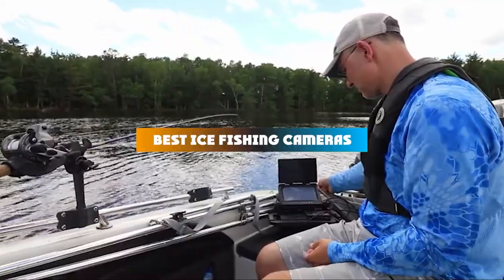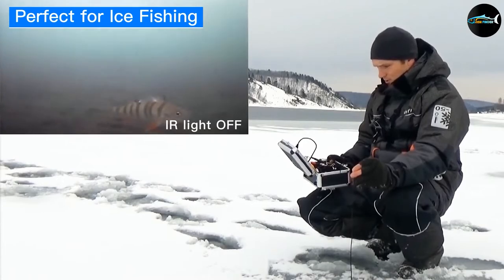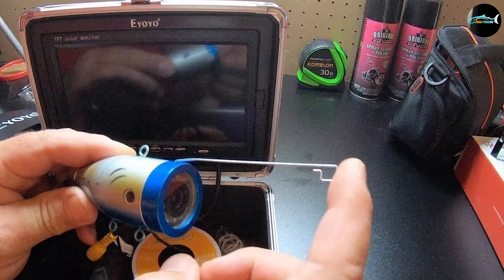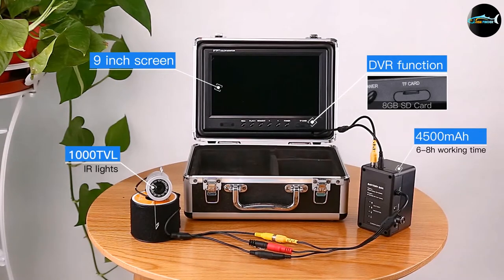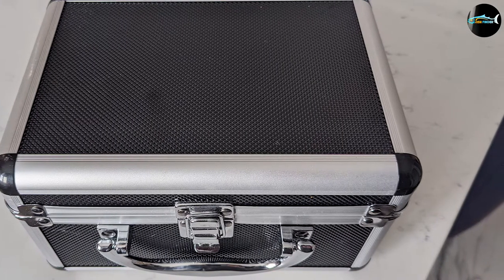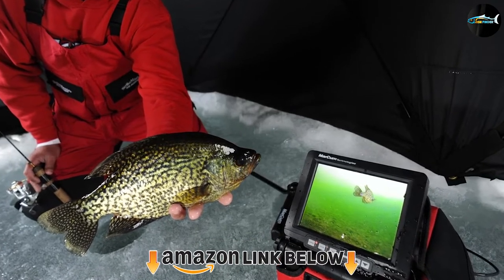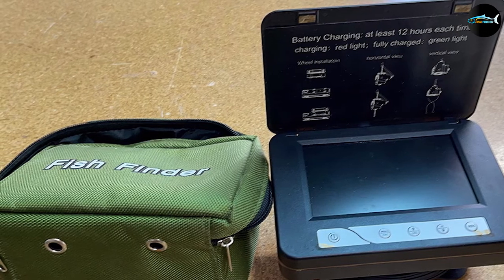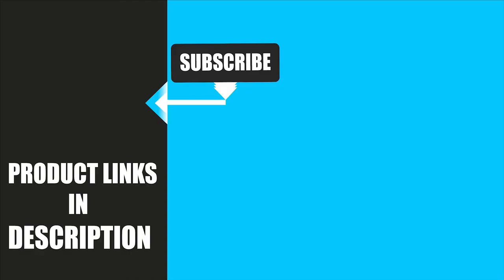Top 10 Ice Fishing Camera On Amazon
Links to the Best Ice Fishing Camera we listed in today's Ice Fishing Camera Review video & Buying Guide:

Top 10 Ice Fishing Cameras List:

1 . Eyoyo Portable Fish Finder
2 . Eyoyo Brand HD 1000TVL Camera 15M Fish Finder
3 . MOOCOR Underwater Fishing Camera
4 . Eyoyo Underwater Fishing Camera
5 . Marcum Recon 5 Underwater Camera Viewing System
6 . HXEY Portable Underwater Fishing Camera
7 . Aqua-Vu AV 715C Underwater Viewing System
8 . Marcum VS485C LCD Underwater Viewing System
9 . MOOCOR 1000 TVL 5" Fish Underwater Fishing Camera
10 . Deeper PRO+ Smart Sonar Castable and Portable WiFi Fish Finder

➤Kindle Unlimited Membership Plans
➤Audible Gift Memberships
➤Prime Student 6-month Trial

➤Give the Gift of Amazon Prime
➤Create an Amazon Wedding Registry
➤Create an Amazon Baby Registry
➤Top Rated Products
➤Most Wished For Items
➤Top Gift Ideas
➤Hot New Releases
➤Gold Box
➤Best Selling Products
➤Gift Cards for Weddings

In this video, we have gathered the Best Ice Fishing Camera on the market today, so your fishing adventure will be much more thrilling. After extensive research, considering all types of consumers, we made this list based on our opinions and ranked them based on quality, durability, brand reputation, and other important things. So, without worrying a bit, get the best Ice Fishing Camera GPS right now.

1. Best Fish Finder GPS Combos

2. Best Ice Fishing Cameras

10. Best Fishing Shoes